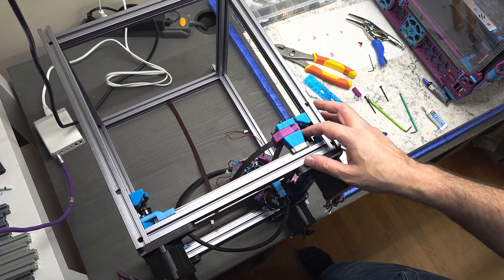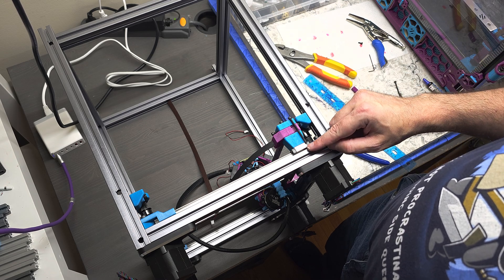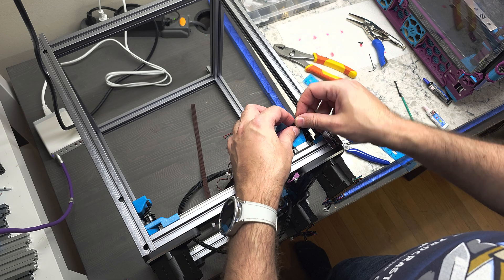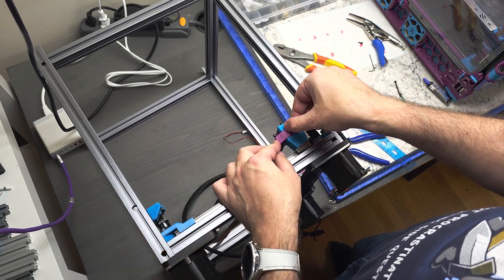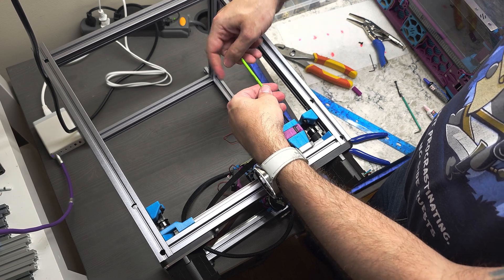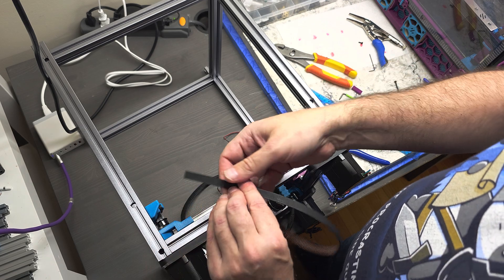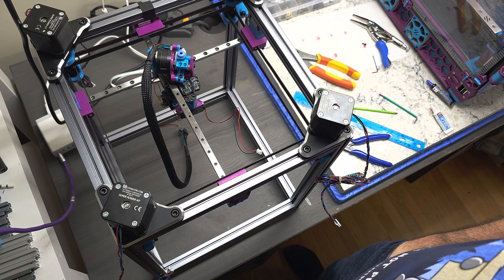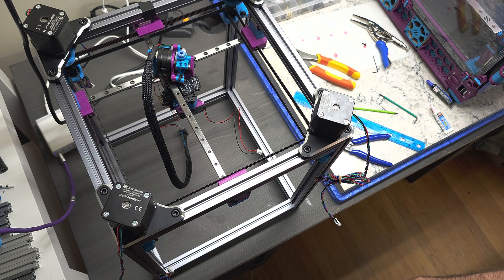Annex Engineering K3: Build Part 08 - XY Belts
Links:
Annex Engineering K3 Gasherbrum:
Thanks to these Canadian vendors for selling me the required parts that were missing from the Fabreeko kit: